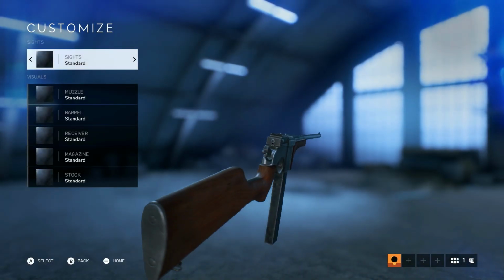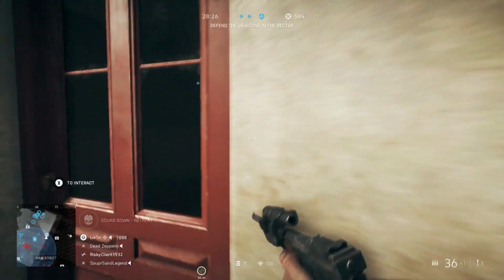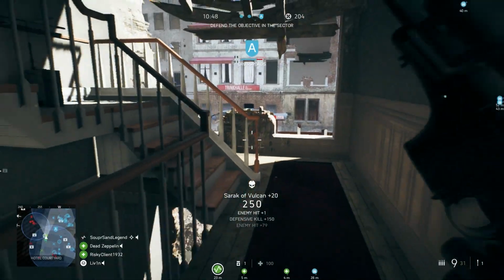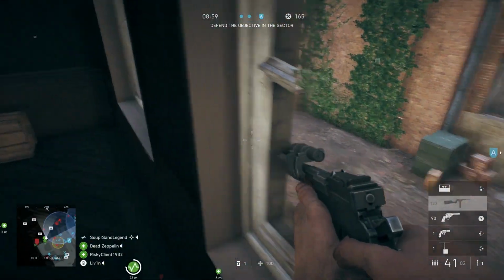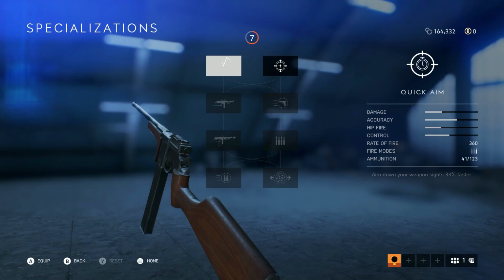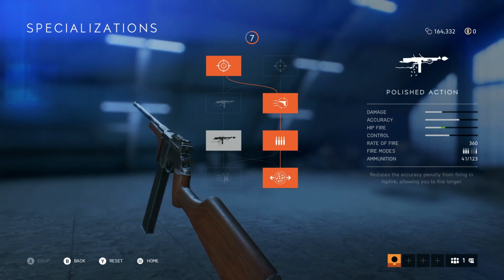Battlefield V: Trench Carbine The First Full-Auto Recon Weapon